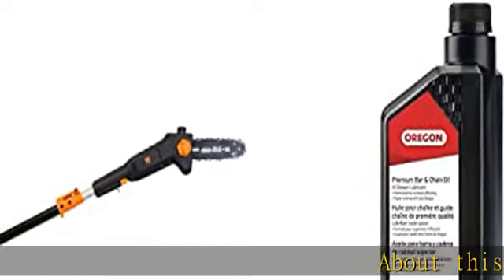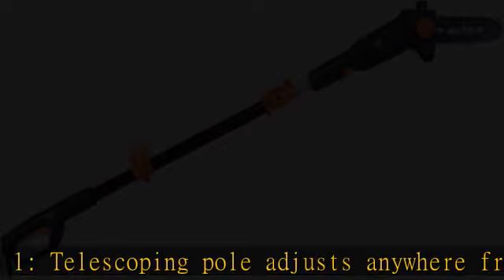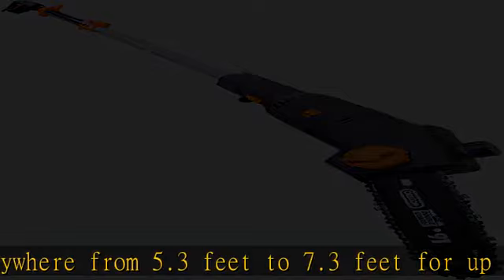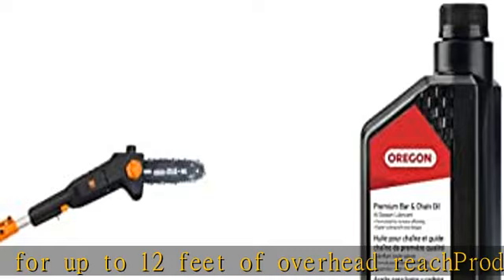WEN 4019 6-Amp 8-Inch Electric Telescoping Pole Saw & Oregon 54-026 Bar and Chain Oil, 1 Quart